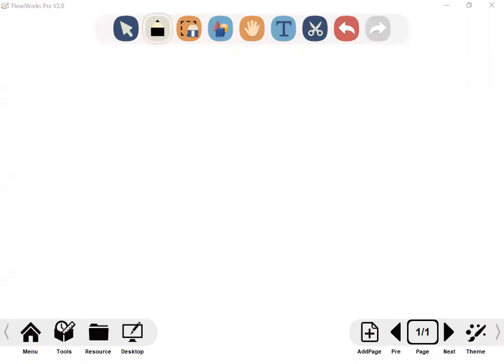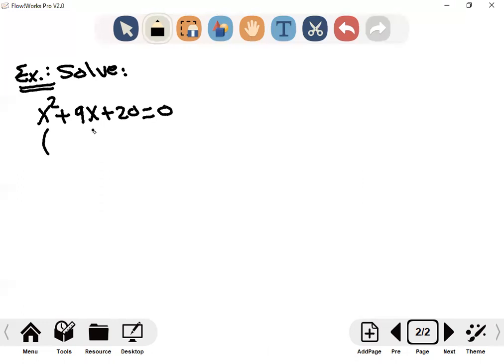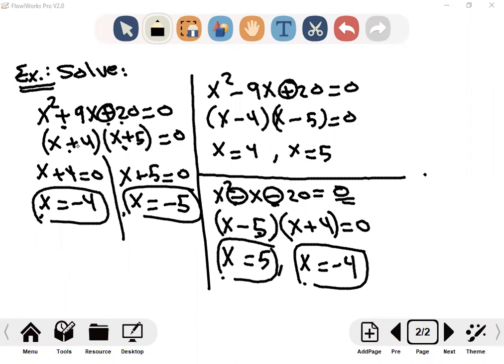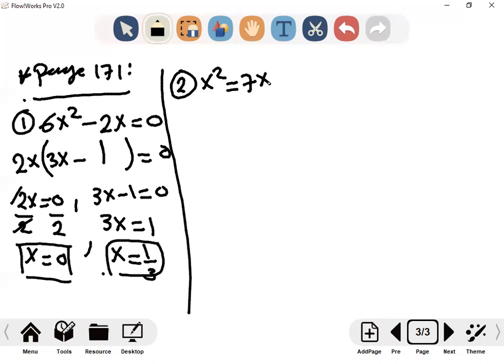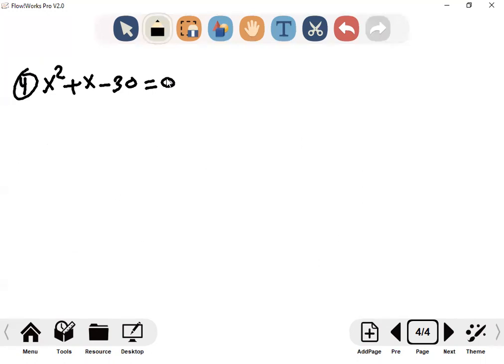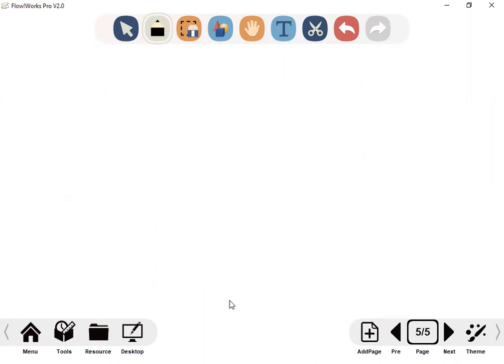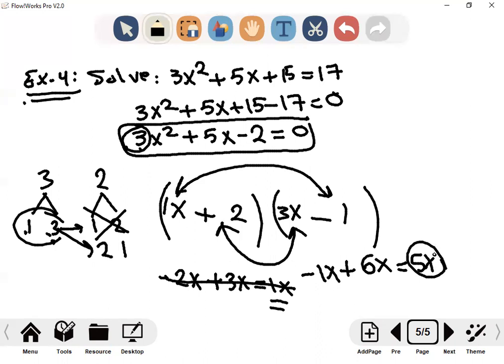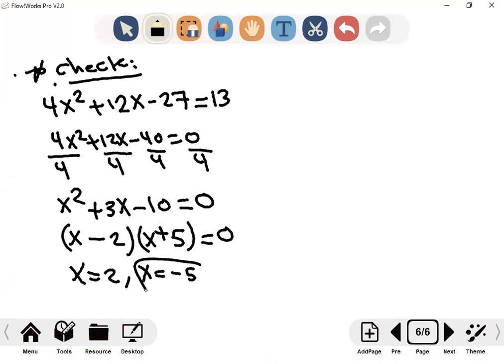solving quadratic equations 9bb